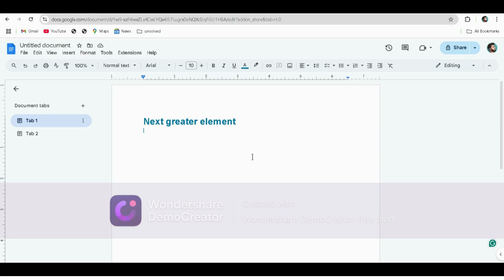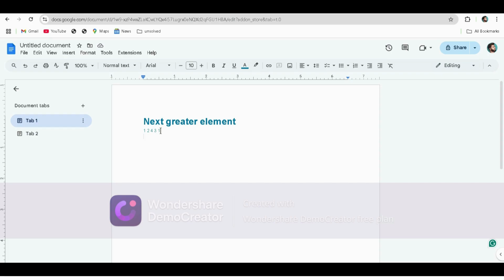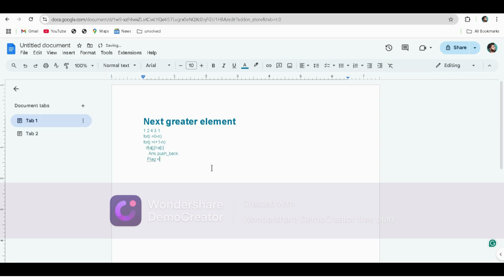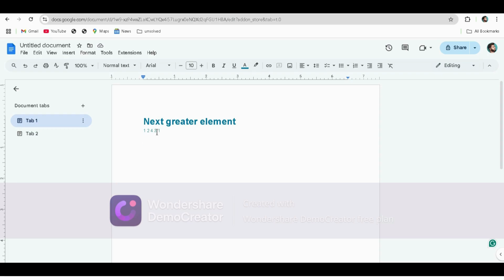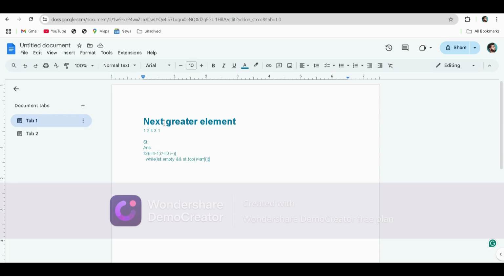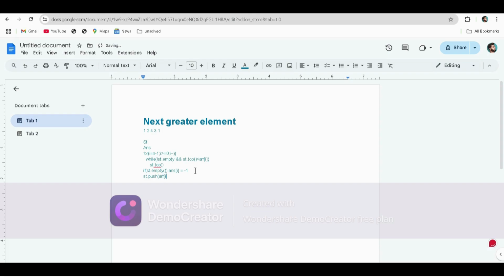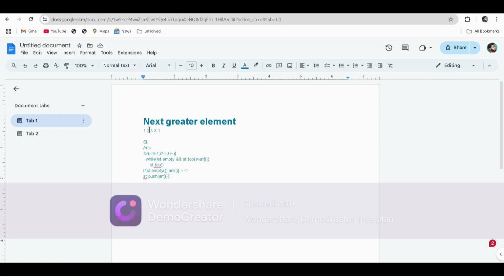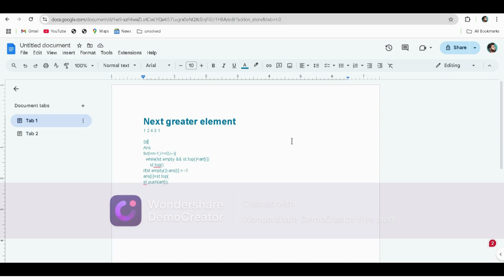Next Greater Element || Google || Adobe || Stack Series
The next greater element of some element x in an array is the first greater element that is to the right of x in the same array.